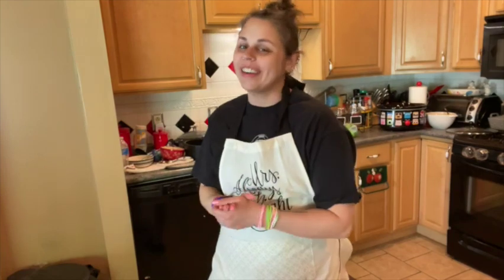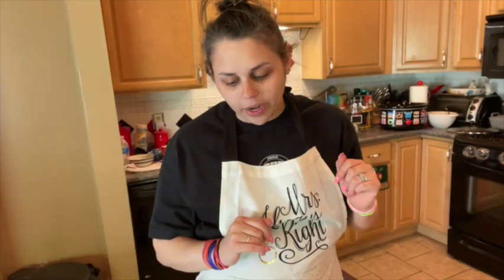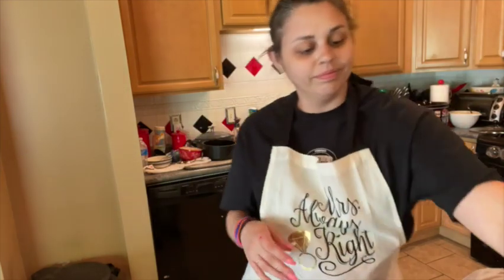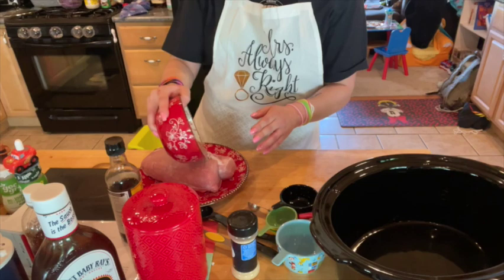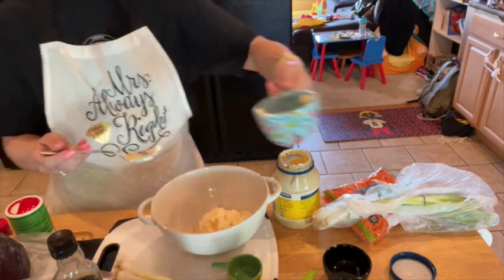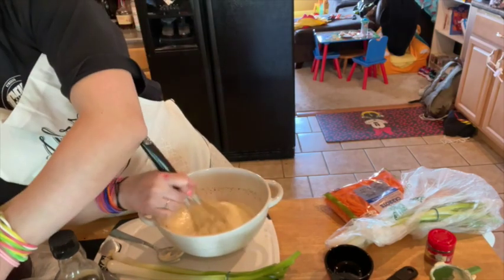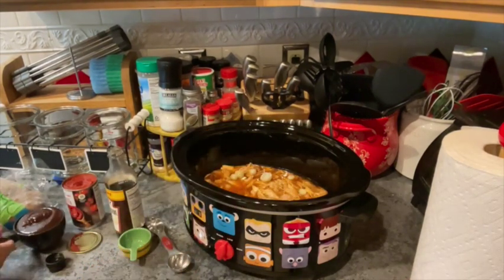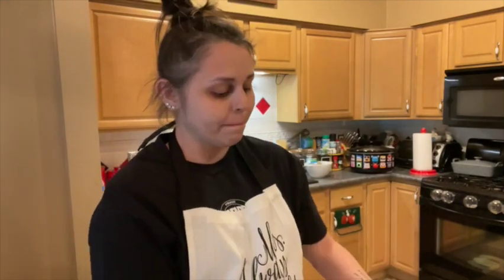Slow Cooker Pulled Pork with Tangy Coleslaw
This simple slow cooker recipe will surely put a smile on your face!

Ingredients:
Pulled Pork:
-1 tbs salt
-1 tbs ground black pepper
-1 tbs paprika
-1 tbs white granulated sugar
-1/2 tbs onion powder
-1 tbs tbs garlic powder
-4lb pork tenderloin
-1 onion, chopped
-2 cups apple juice
-1 cup apple cider vinegar
-2 cups BBQ sauce
-2 tbs tomato paste
-1 tbs Worcestershire sauce
-1/4 cup scallions, chopped

Coleslaw:
-1 1/4 cup mayo
-1/3 cup white granulated sugar
-1/4 cup cider vinegar
-1/2 tsp creole seasoning
-1/4 tsp ground black pepper
-1/2 head red cabbage, shredded
-1/2 head green cabbage, shredded
-1 cup shredded carrots
-3 scallions, chopped

Optional:
-Buns